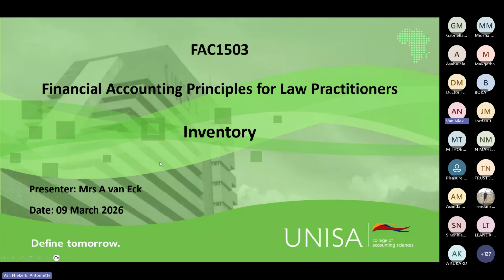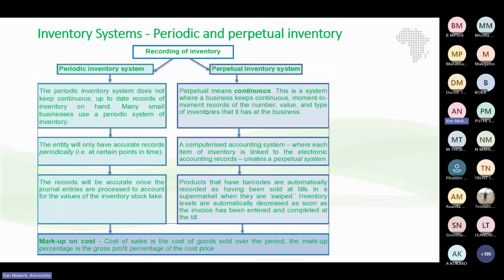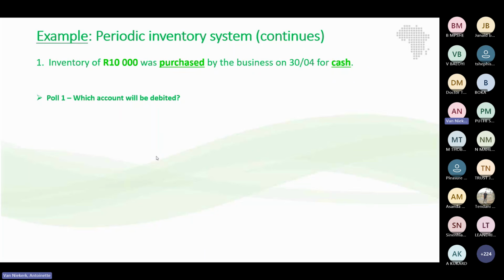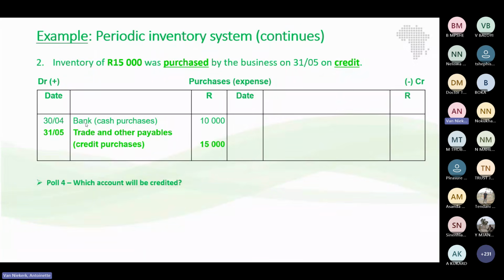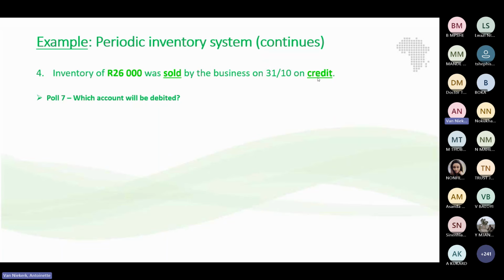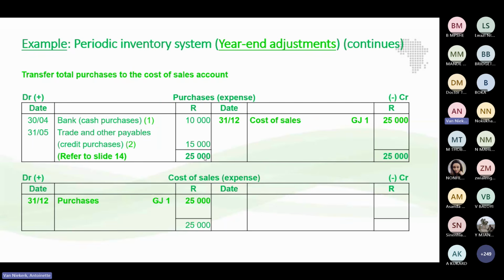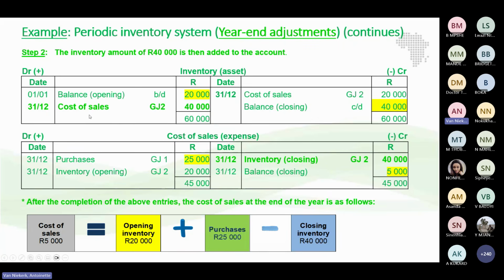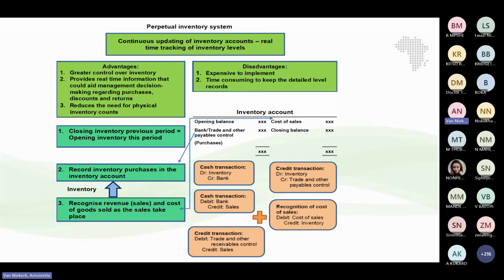Learning Unit 3 Inventory 20260309 180447 Meeting Recording